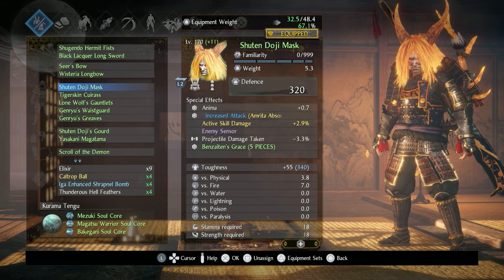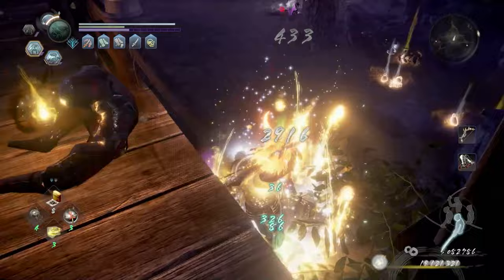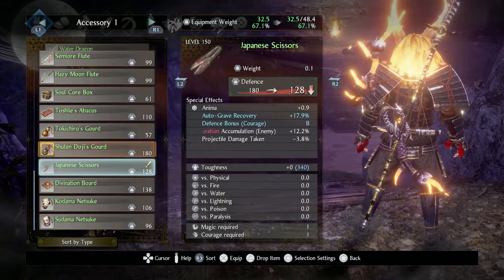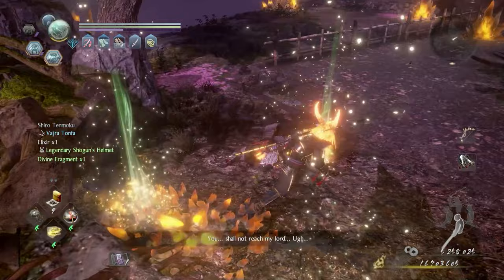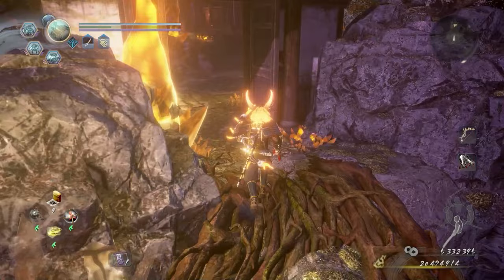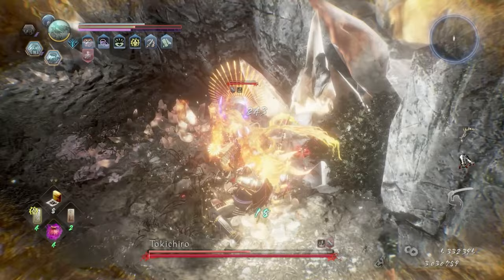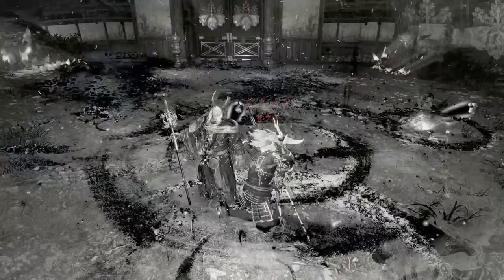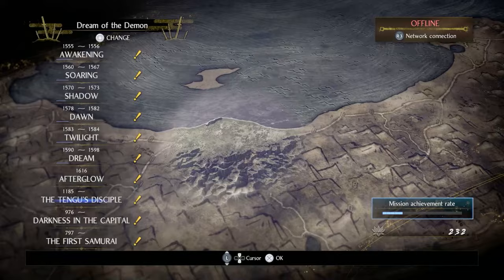Let's Platinum & 100% Nioh 2 Remastered #176 - Kashin-Koji is One Tough Cookie (New Game ++)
With the completion of this episode, a large portion of the remainder of the game is done. All that is left, is to complete all of the DLC missions once more, a challenge to be sure, but, not an impossible one.

Help support our game developers who make all of these games possible and be sure to check out Team Ninja's website.